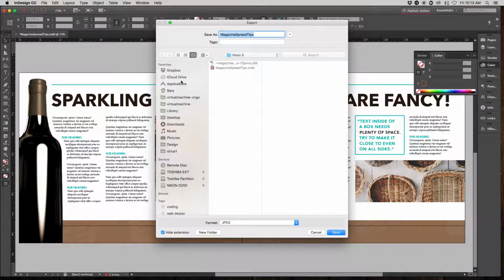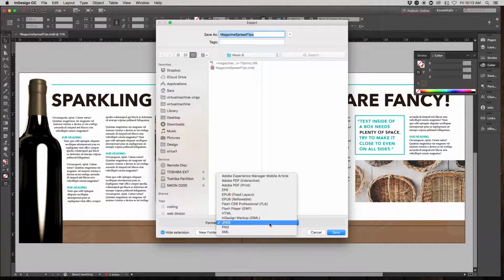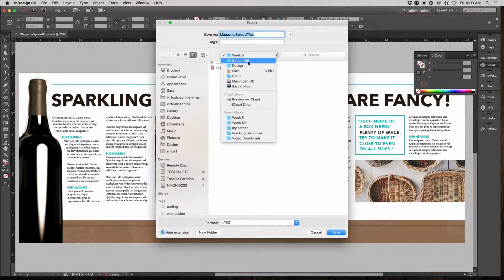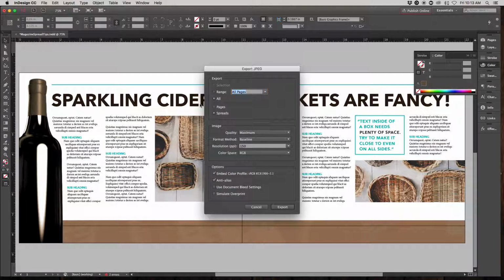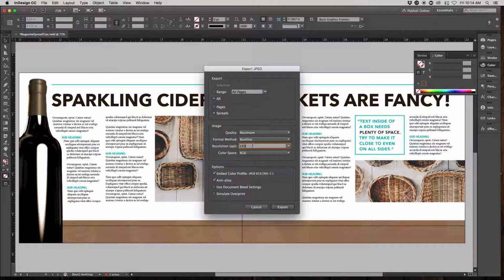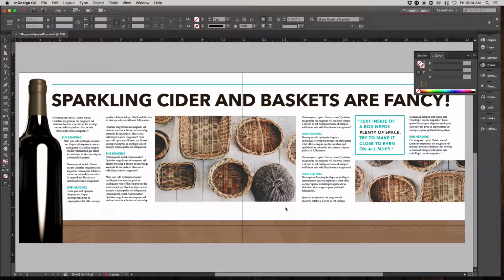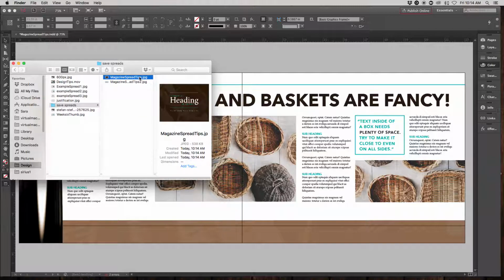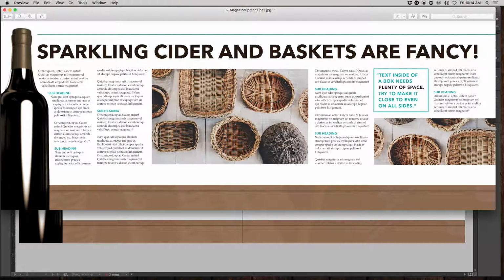Color Modes & Exporting Spreads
Brief tutorial about different color modes and what they are used for along with a walk through on how to export your document in spreads.